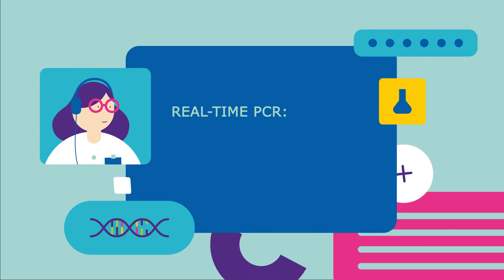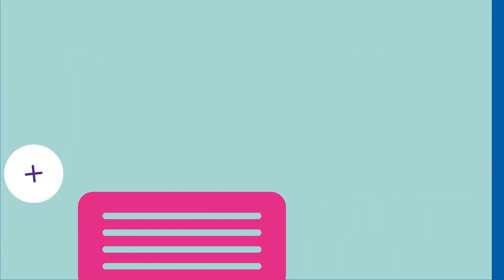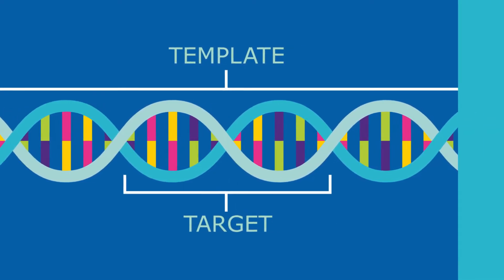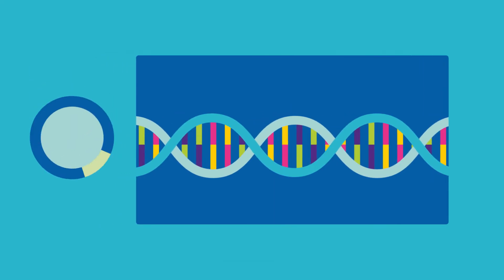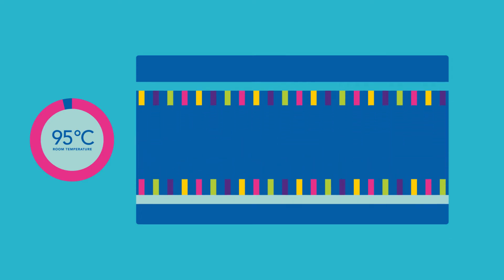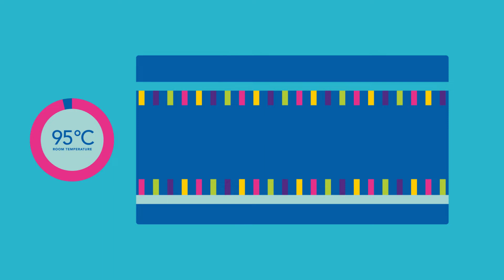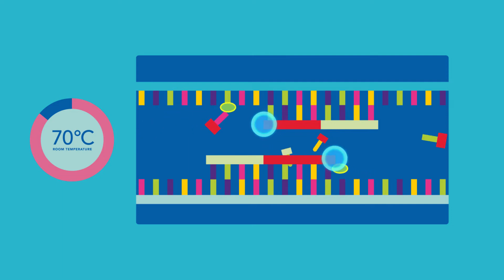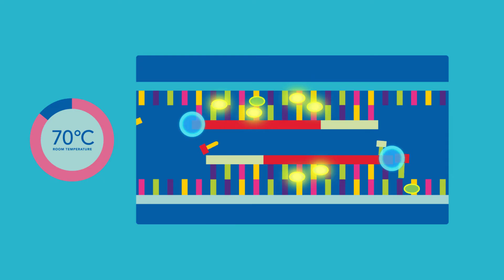SYBR Green qPCR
SYBR Green qPCR allows monitoring of amplification of any double-stranded DNA sequence. It does not require probes and thus reduces assay setup and running costs. Also, multiple dyes can bind to a single amplified molecule, which increases sensitivity for detecting amplification products.